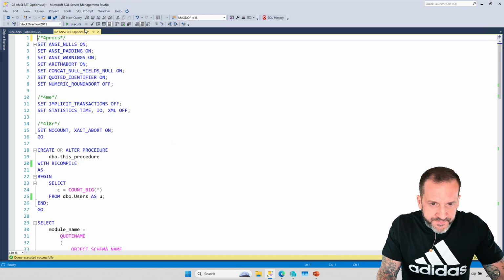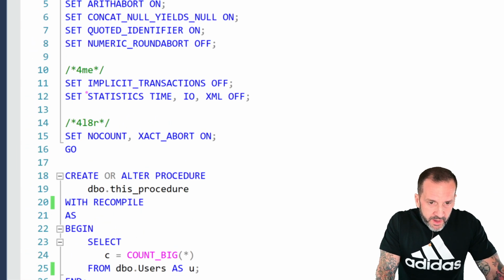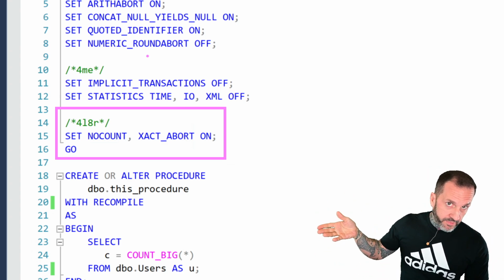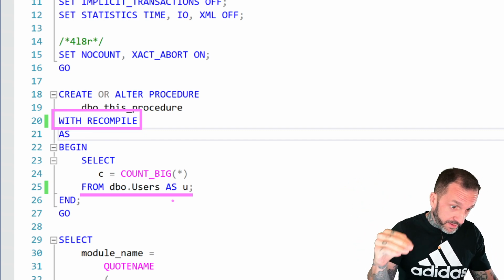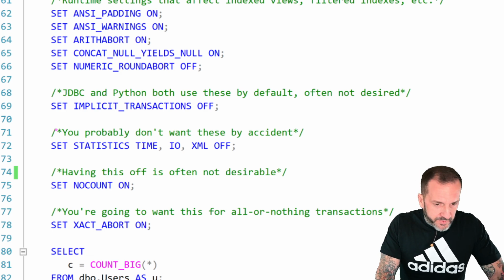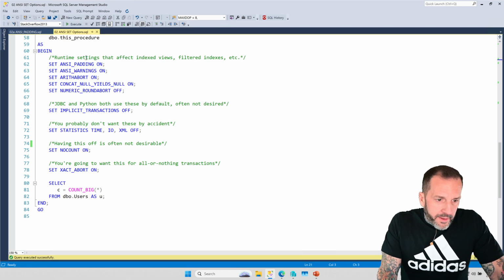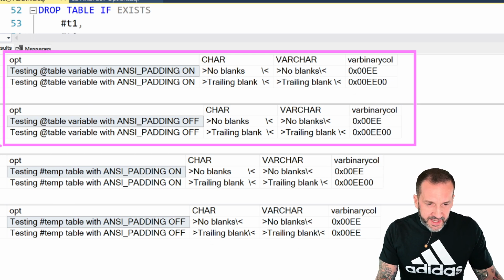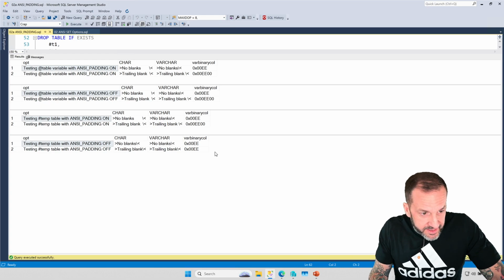All About SQL Server Stored Procedures: ANSI Settings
In this video, I delve into the intricacies of ANSI settings within SQL Server stored procedures. I discuss why these settings are crucial for maintaining database integrity and ensuring that queries interact correctly with index views, computed columns, and filtered indexes. Alongside this, I explore practical examples and best practices, including how to set up implicit transactions and handle errors gracefully using the 'exact abort' option. The video also covers some lesser-known nuances, such as ANSI padding behavior with table variables and temporary tables, which can lead to unexpected results if not properly managed. Whether you're a seasoned DBA or just starting out, understanding these settings is key to writing robust and efficient stored procedures.

CHAPTERS

00:00:00 - Introduction
00:01:59 - Backwards Compatibility Issues
00:04:05 - Supporting the Channel
00:05:03 - Thanking Supporters
00:06:12 - Office Hours Event
00:07:18 - ANSI Settings Overview
00:08:09 - Playlist Handling
00:08:54 - Repeated Mention of ANSI Settings
00:09:10 - Setting ANSI Options
00:09:57 - Connecting to SQL Server

💬 CONNECT
Ask questions at Office Hours